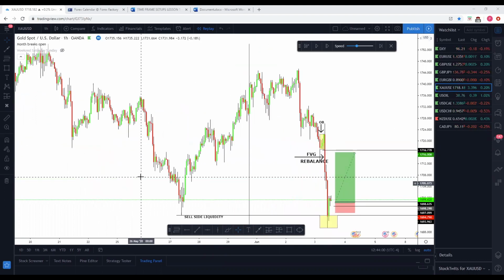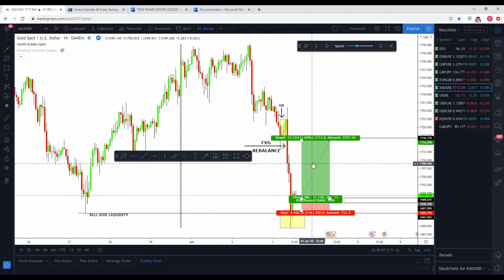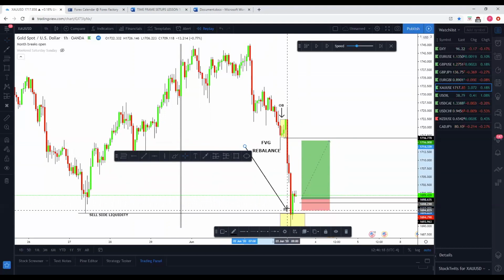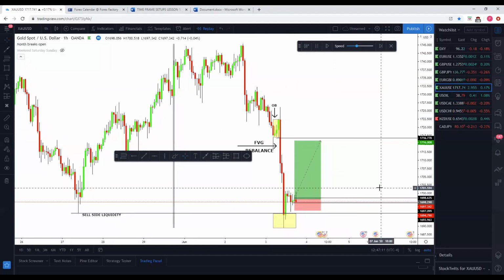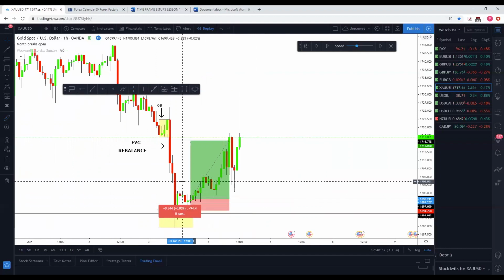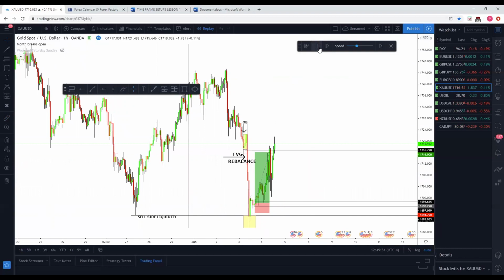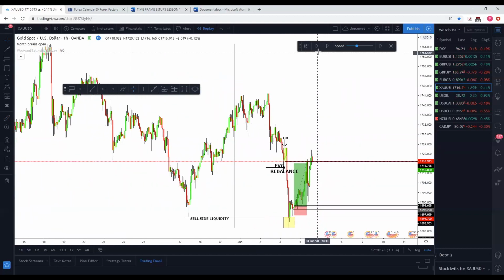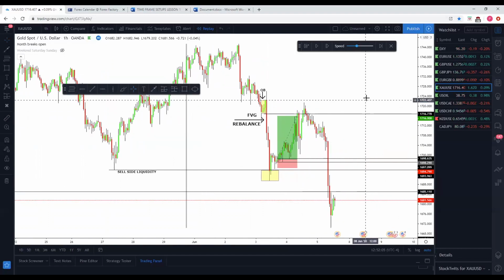GOLD BREAKDOWN USING INSTITUTIONAL CONCEPTS.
Short breakdown of XAUUSD using institutional concepts. Hope you enjoy!

Beat and editing credits - IG @diegothetrader

All concepts have been learned from public
Inner circle trader material (ICT).